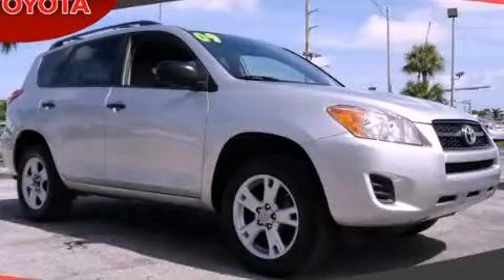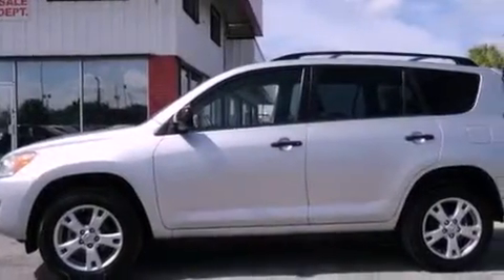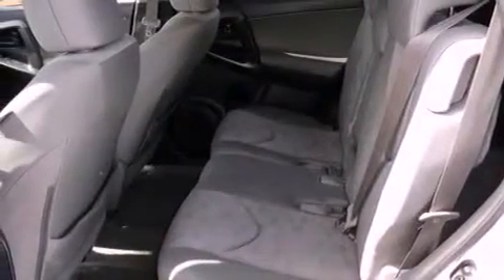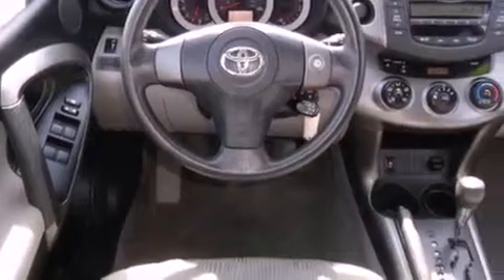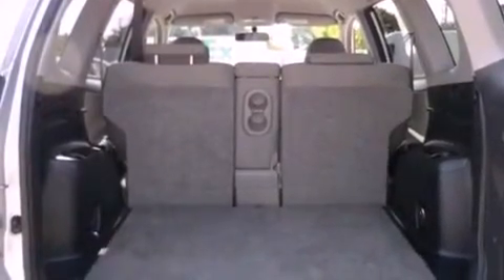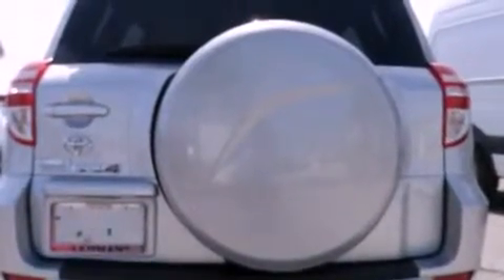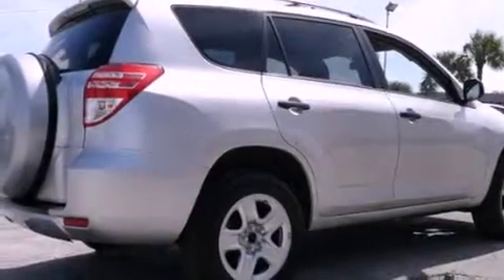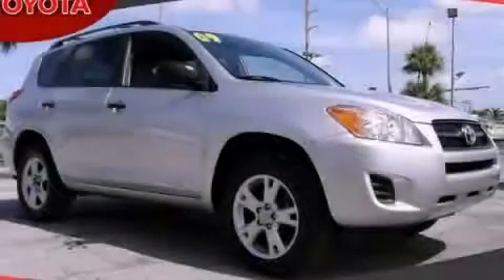Preowned 2009 Toyota Rav4 Miami FL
Year : 2009
 Make : Toyota
 Model : Rav4
 Engine : dohc 16v vvt-i i-4
 Trans . : automatic
 Exterior : silver
 Miles : 57,641
 Interior : silver

 Lehman Mazda